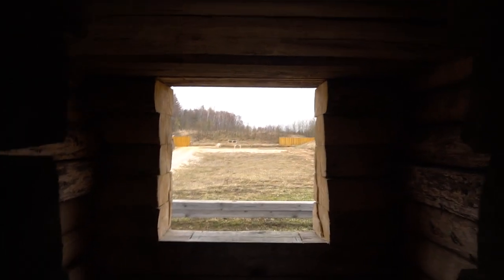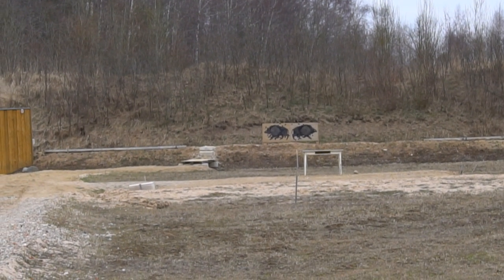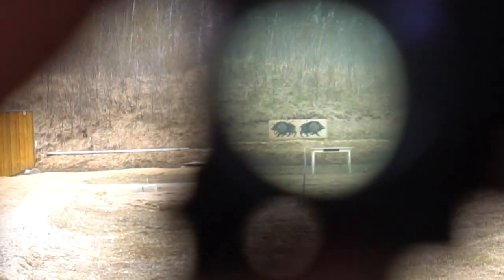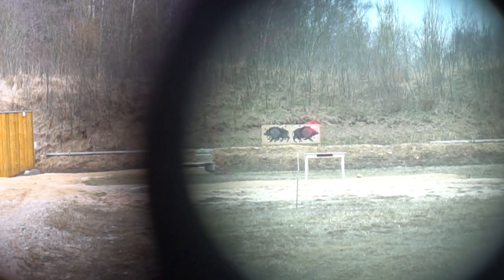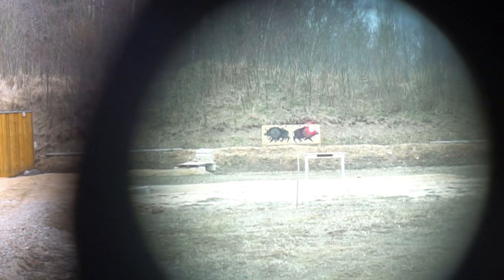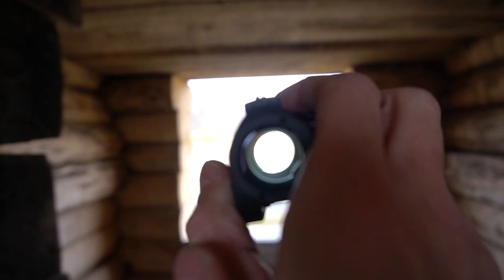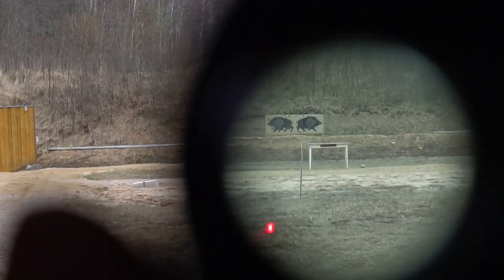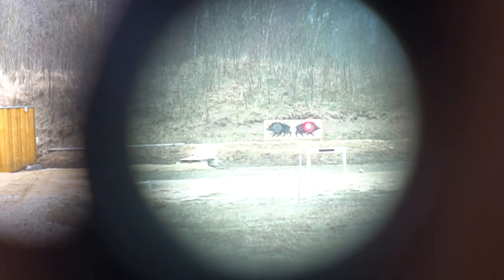Looking thru Aimpoint s1 6MOA 100m and 50m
Hi, in this video I will show how it looks thru aimpoint s1 6MOA at distance 100 meters and 50 meters.